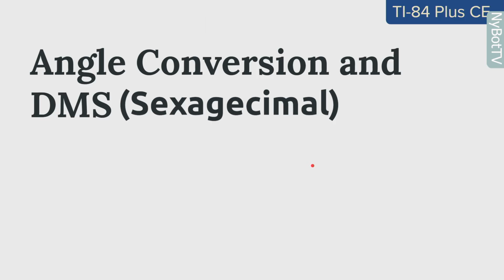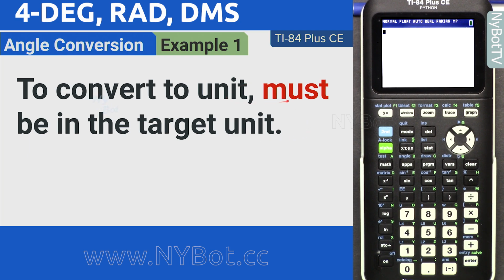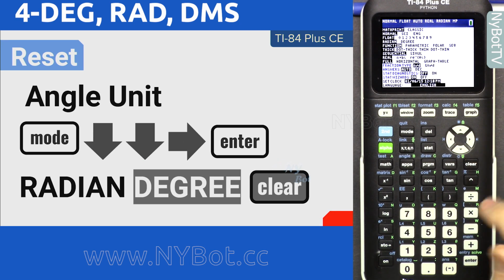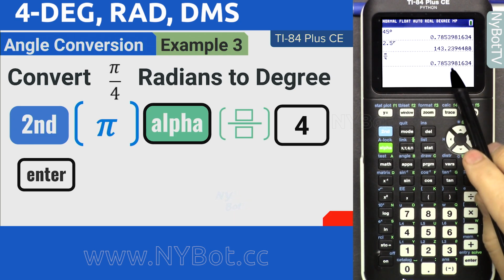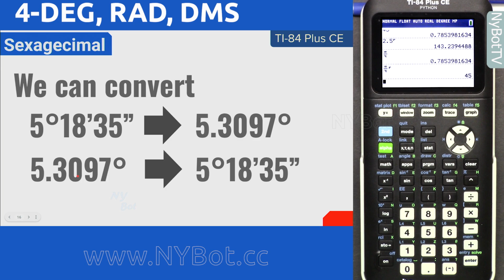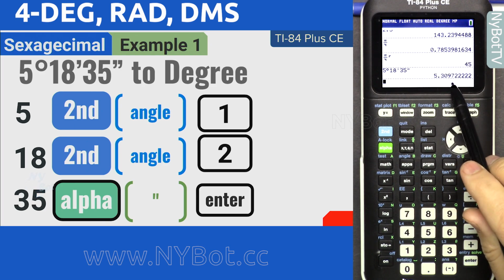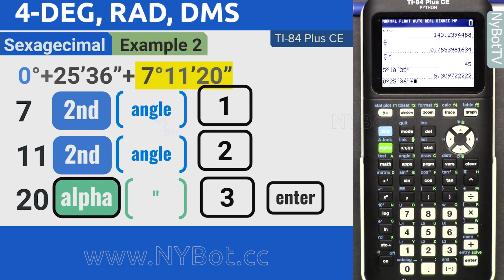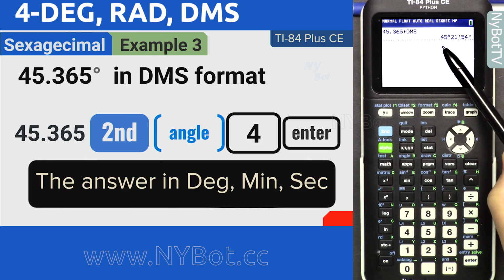Texas Instruments TI-84 Plus CE Python: Angle Conversion DEG RAD, DMS | NYBot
In this video we learn how convert Angle Degree and Radian and also sexagesimal DMS degree, minute and seconds with multiple examples

7-Complex Number Calculation: [check back later]
8-Solving Simultaneous equations: [check back later]

Amazon Europe
Amazon Canada
Amazon USA